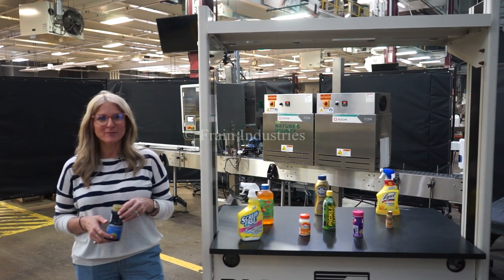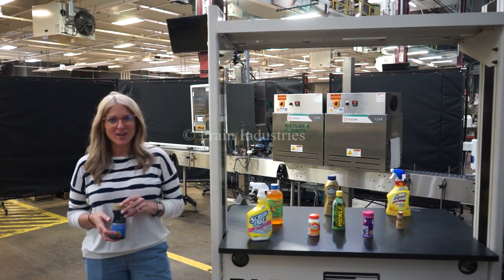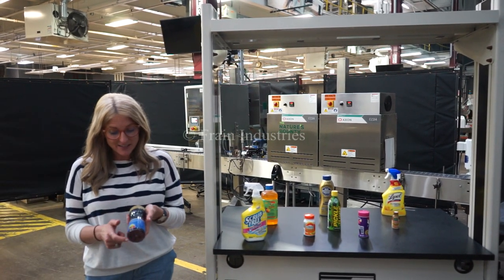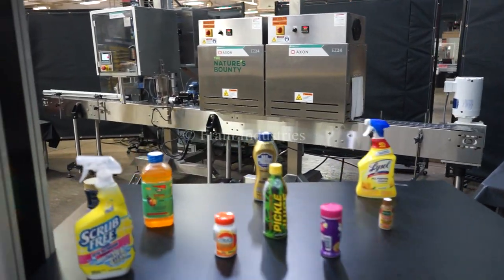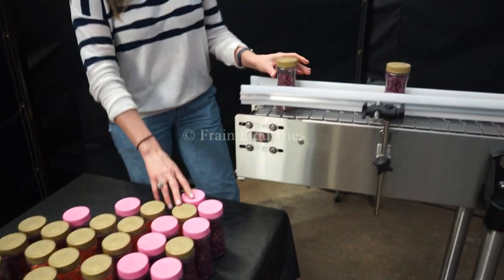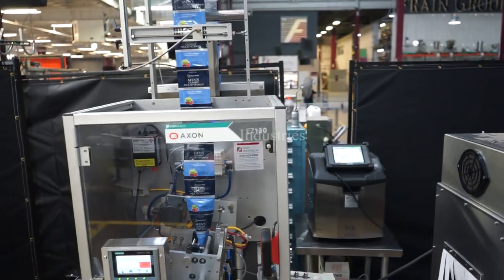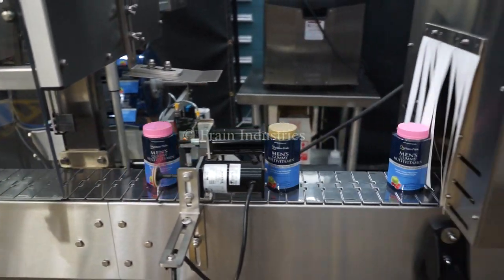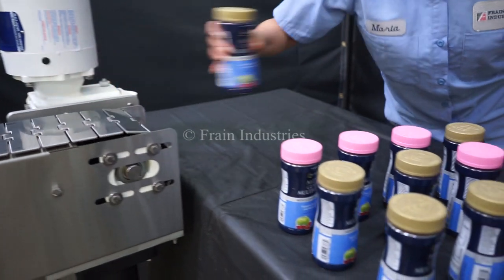Axon Shrink Neck Bander Demonstration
We're demonstrating an Axon Shrink Neck Bander and Sleeve Applicator running at a speed of 1500 cases per shift!

Axon, Model EZ-130 automatic, tamper evident shrink neck bander or sleeve label applicator with Model EZ-48 shrink tunnel rated from 30 to 150 containers per minute - depending on materials, application and machine configuration. Neck bander equipped with photo eyes for machine activation, film registration, stepper drive film feed system, tamp band pusher, guillotine style cutter with durable and dependable (2) blade cutting system. Layflat: 20mm to 130mm. Container diameter: 11mm to 80mm. Film thickness 40 to 70 microns. Film specs: up to 15" OD roll on 4-7/8" OD core Control panel with touch screen HMI controller with safety door gaurding and e-stop. Mounted on heavy duty frame.

Shrink tunnel has 12" high x 7½" wide aperature x 48" long chamber, digital heat controls and pneumatic tunnel lift. System mounted above 6" wide x 176" long stainless steel tabel top belt conveyor with spacing wheel and variable speed control. Mounted on (4) leg frame.